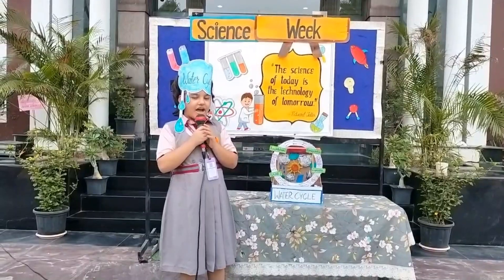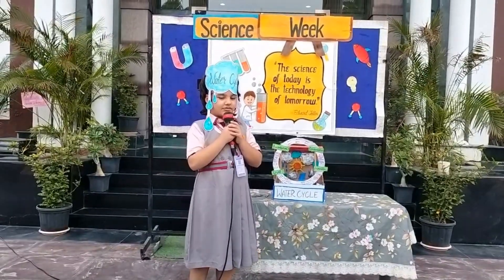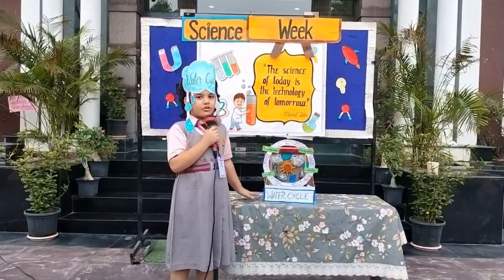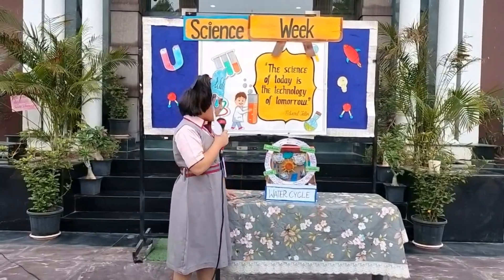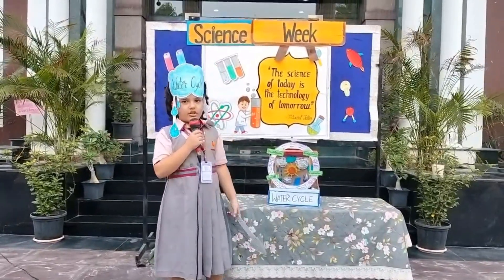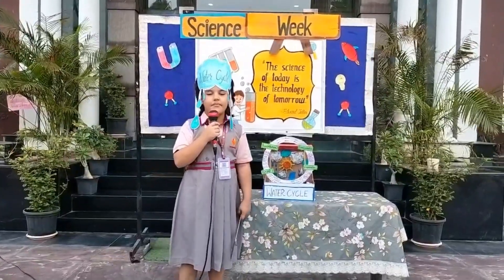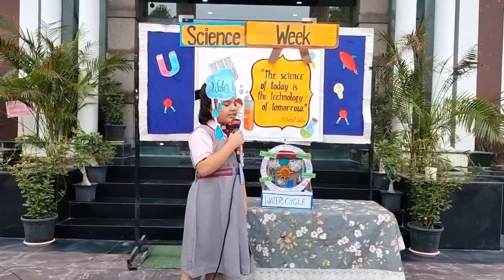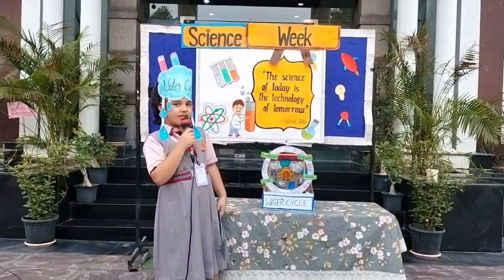water cycle model explanation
🌍 Science Week Special: Water Cycle Model Explained! 💧
Join us for an exciting Science Week episode where we dive into the fascinating world of the Water Cycle! In this video, we’ll walk you through a simple and fun water cycle model to help you understand how water moves through our environment — from evaporation to condensation, precipitation, and collection.